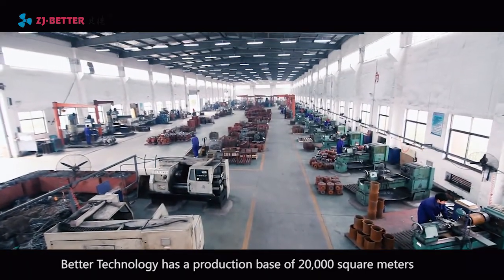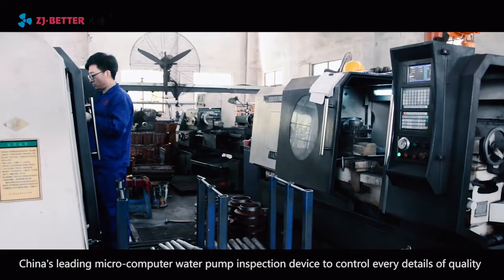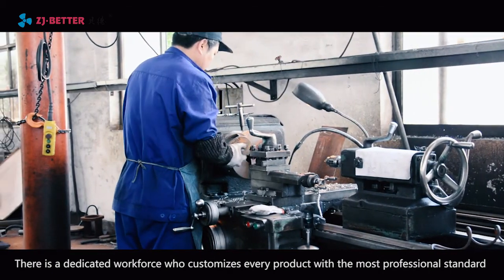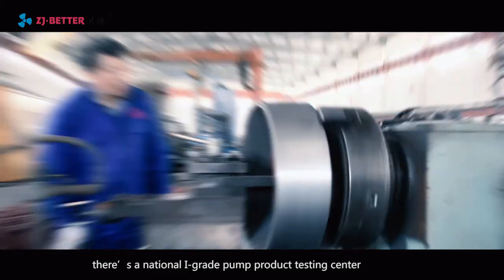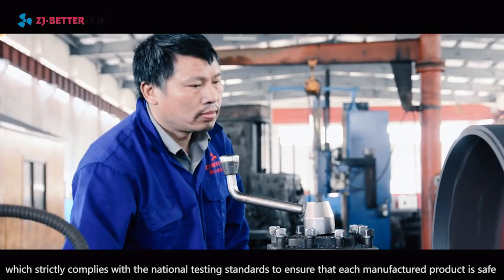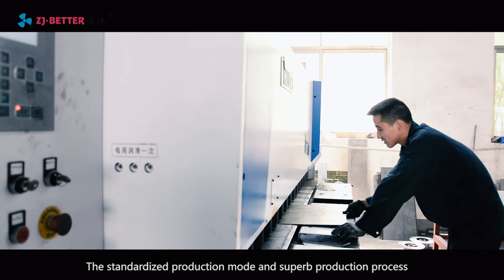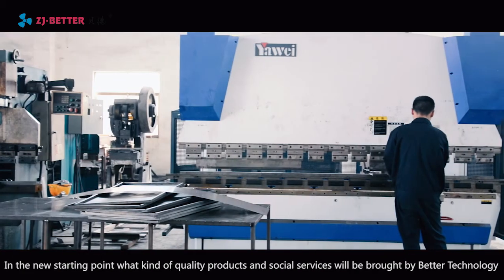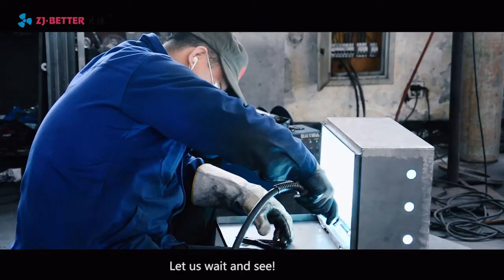"Inheriting excellence, creating a better future with us!" -- Better Technology Co.,Ltd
ZJ·better pump is dedicated to producing pumps with 17 years professional experience.

main products are submersible fire pump, city emergency drainage pumps, diesel fire pumps, gas top pressure fire water supply equipment, catering oil-water separation equipment, tank fire booster pump integrated regulator water supply equipment, B series submersible sewage pump, AST Building Civil dedicated sewage pump series, WQ, QW series submersible sewage pump, ISG, IRG, IHG, ISGD series vertical pipeline pump, ISW, ISWD series of horizontal centrifugal pumps, DL Vertical multi-stage pump, GDL type will be demolished multi-stage pipeline pump, LG, LG-B type will be demolished high-rise building water supply multi-stage pumps.

We have won awards including all kinds of certificates awards by governments institutional and society.

As we have a professional R&D team, our products have got the Certificate of Utility Model Patent and Certificate of Design Patent.
Welcome your inquiry!